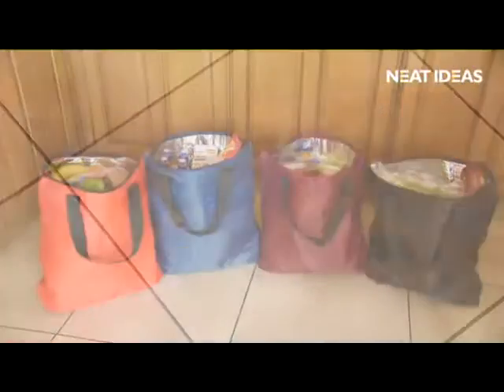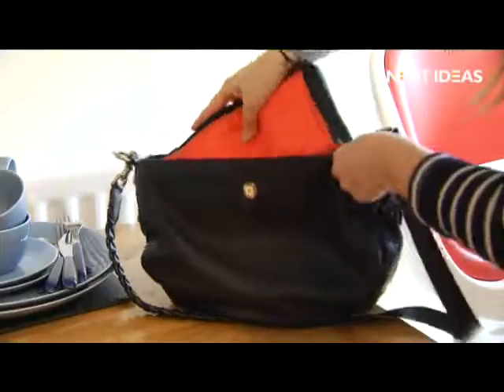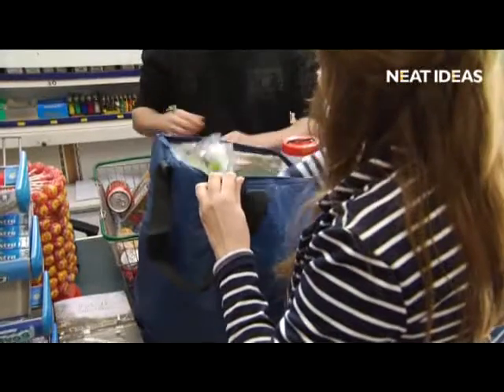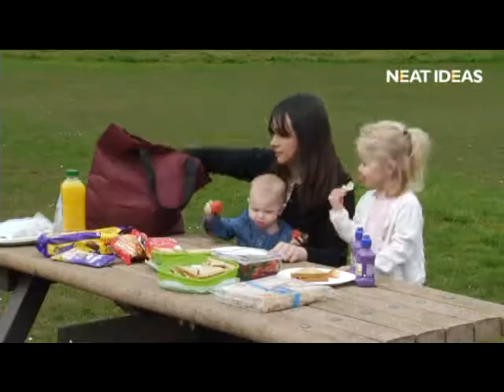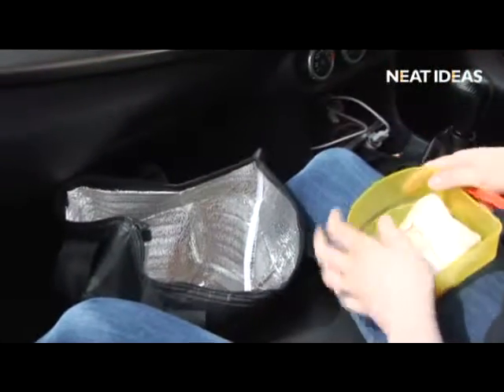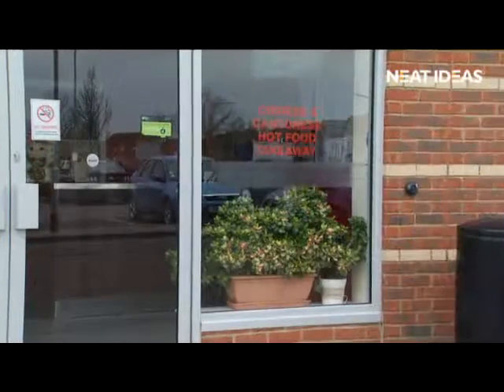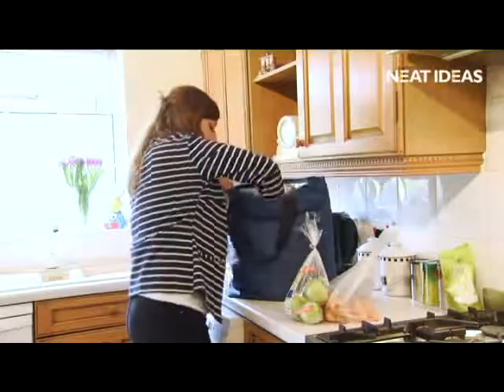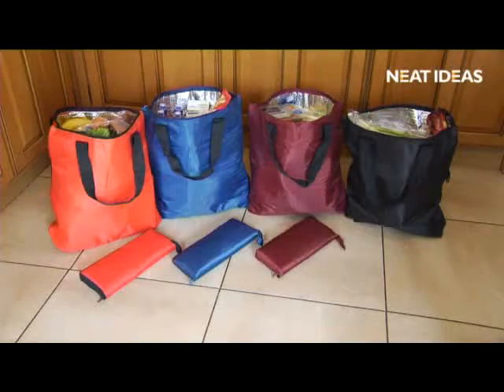Cooler Carrier non HD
Handy for shopping, frozen foods, picnics, lunch boxes, takeaways and more! Large capacity, easy to pack and store away. SSP £5